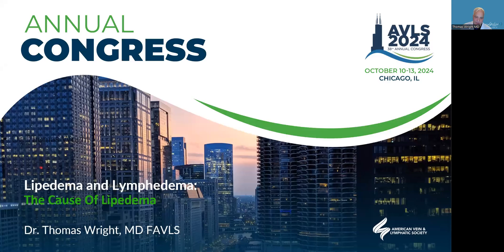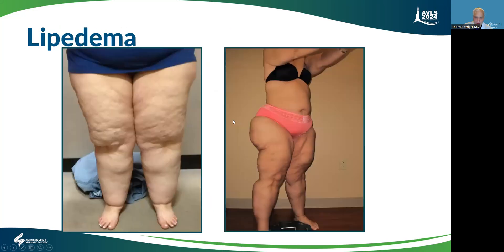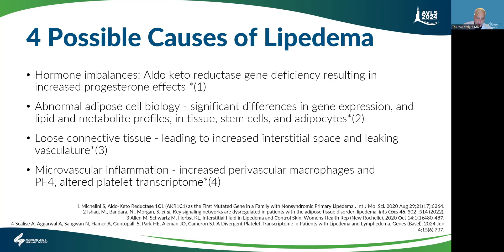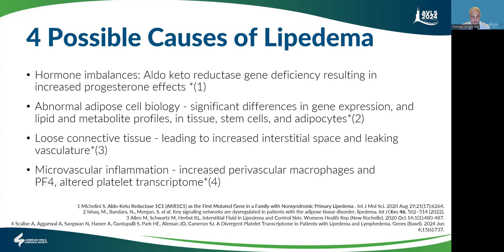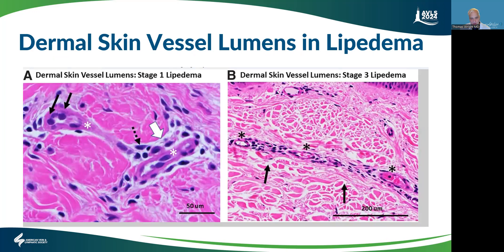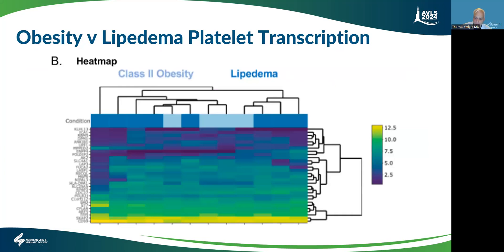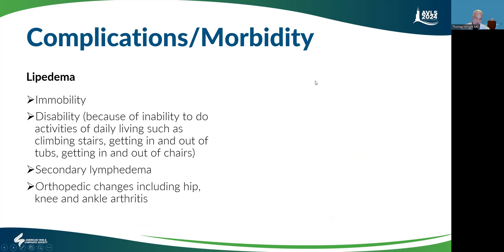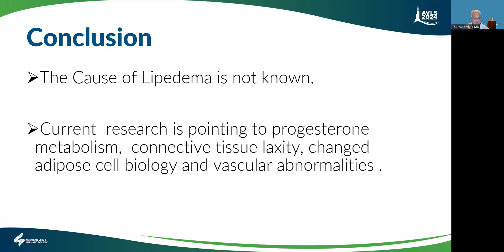The Cause of Lipedema | Dr. Wright discusses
Dr. Wright discusses the latest medical research to explore four potential causes of lipedema. In this video, he discusses hormone imbalances, abnormal adipose cell biology, loose connective tissue, and microvascular inflammation, providing insights into how each might contribute to the development of this condition.

References for the studies discussed are the following.
1 Michelini S, Aldo-Keto Reductase 1C1 (AKR1C1) as the First Mutated Gene in a Family with Nonsyndromic Primary Lipedema . Int J Mol Sci. 2020 Aug 29;21(17):6264.
2 Ishaq, M., Bandara, N., Morgan, S. et al. Key signaling networks are dysregulated in patients with the adipose tissue disorder, lipedema. Int J Obes 46, 502–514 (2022).
3 Allen M, Schwartz M, Herbst KL. Interstitial Fluid in Lipedema and Control Skin. Womens Health Rep (New Rochelle). 2020 Oct 14;1(1):480-487.
4 Scalise A, Aggarwal A, Sangwan N, Hamer A, Guntupalli S, Park HE, Aleman JO, Cameron SJ. A Divergent Platelet Transcriptome in Patients with Lipedema and Lymphedema. Genes (Basel). 2024 Jun 4;15(6):737.